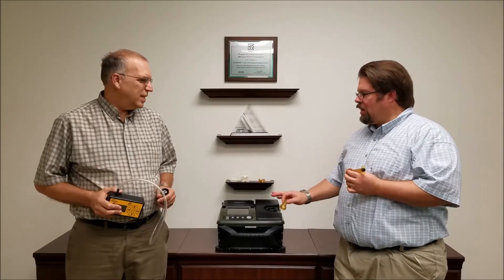Bringing the Lab to the Sample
Tony Rands and Nate Porter review how their solution helps field researchers using our Torion® T-9 portable technology to analyze environmental samples.